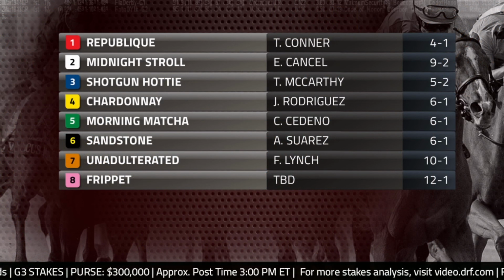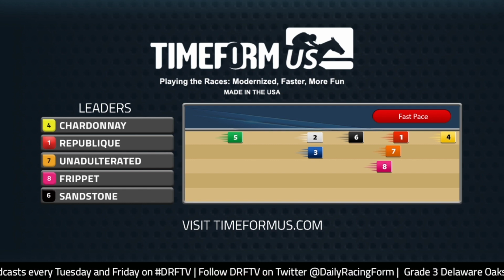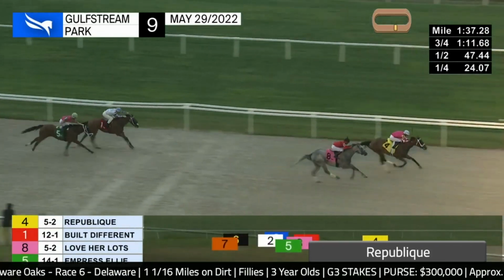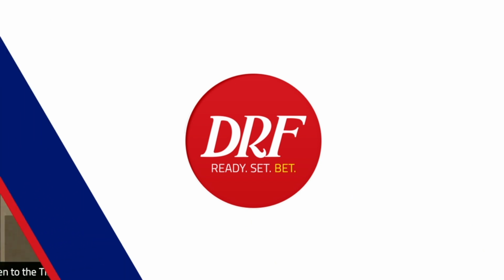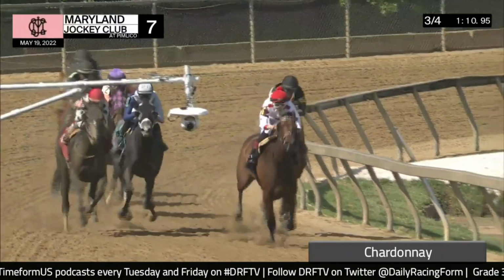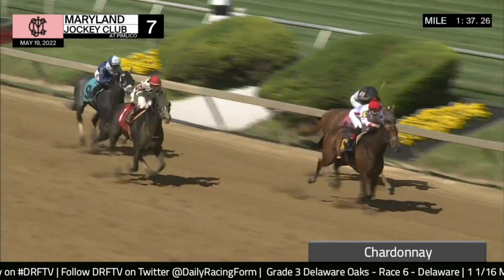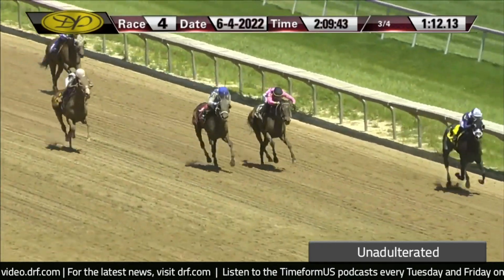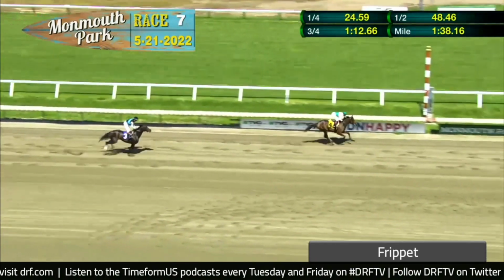Grade 3 Delaware Oaks Preview 2022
Here are Dan Illman and Mike Beer with the preview of the Grade 3 Delaware Oaks from Delaware.